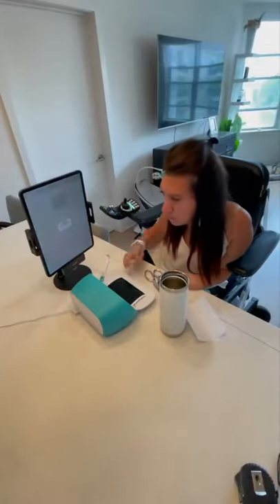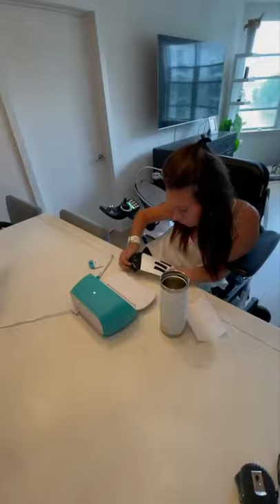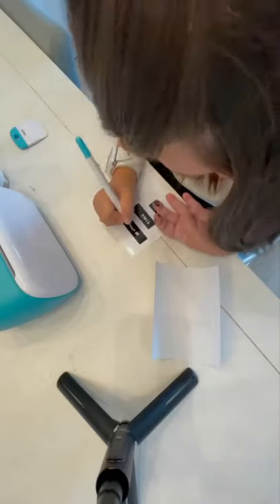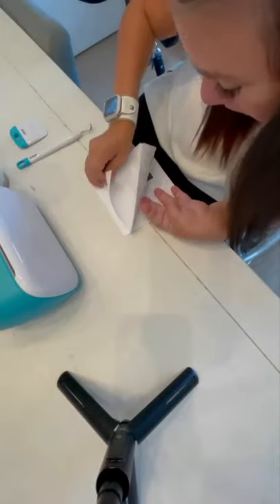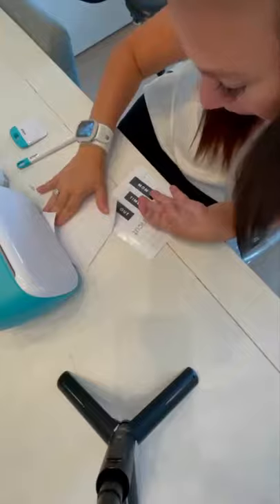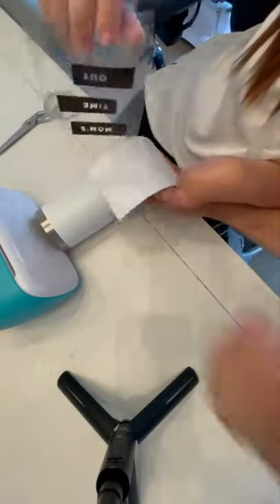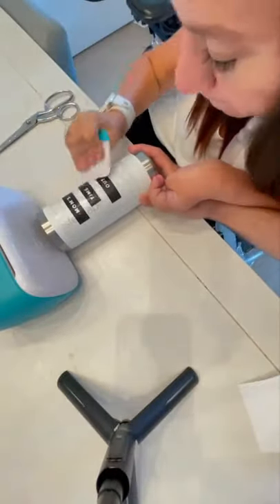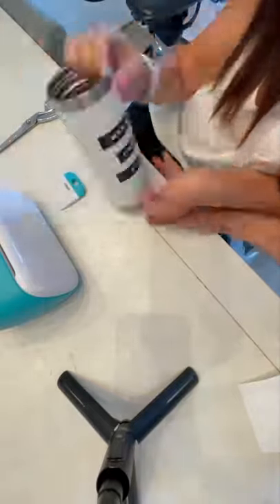paraplegic woman been creative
Spinal Cord Injury Tv YouTube channel is to create awareness of people living with spinal cord injury or any form of disability. Were people living with same health challenges can learn from the videos. We are stronger together with our health challenges!